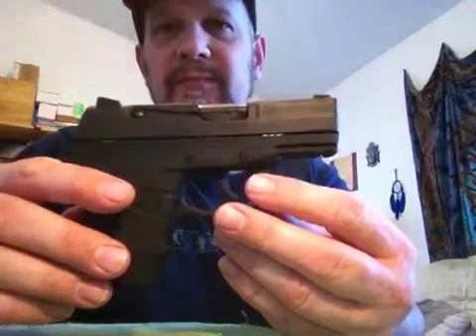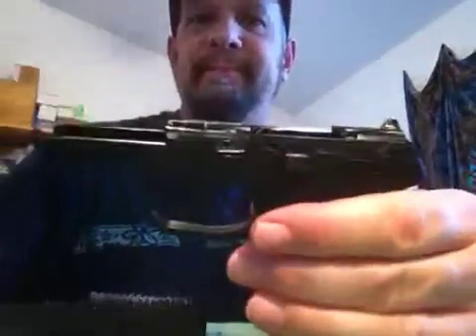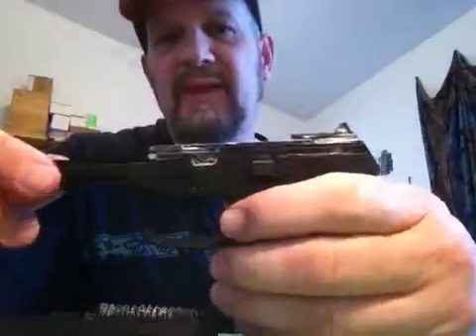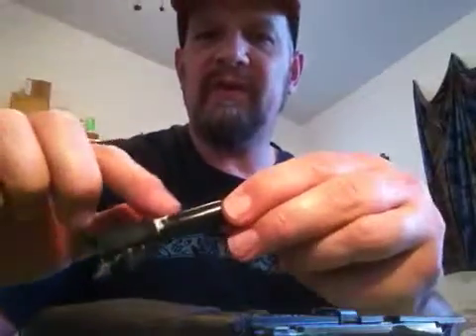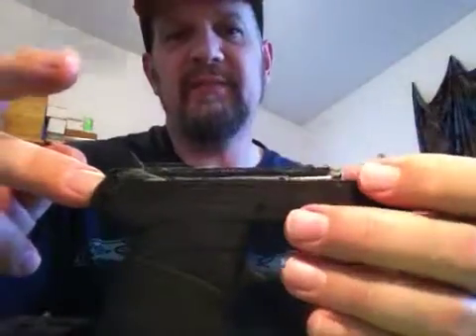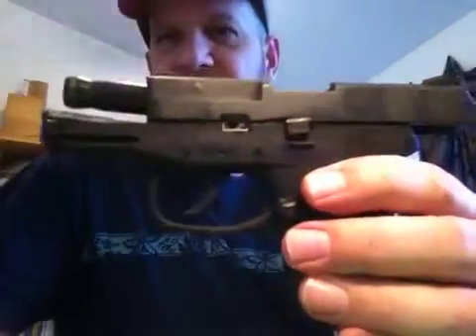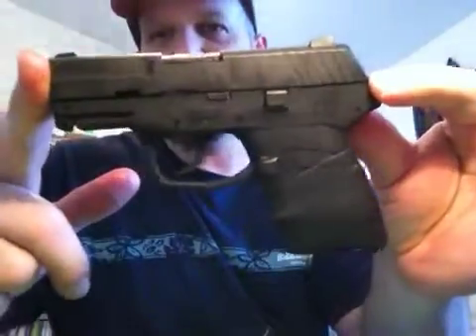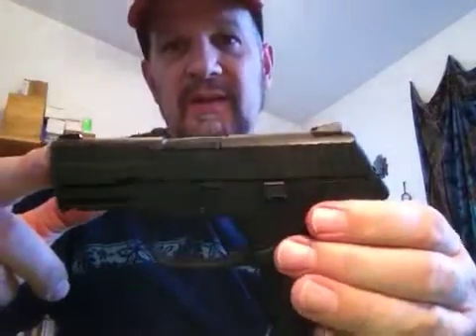Kel-Tec PF9 review/takedown/assembly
Review of my like new Kel-Tec PF9.
With all of the talk out there I wanted to share my own experience with this fine 9 mm. I had no issues, 110 rounds with no failures. I did hit the mag release once towards the end as I adjusted my grip. My fault, not the gun's. Very solid little gun, very impressed with its accuracy out to 50 feet, 4-5 inch groups all 7 shots.
Recoil is heavy with a distinct snap upwards. Gun is ideally suited for CCW concealed carry. Lots of negative comments being made about this weapon, without letting Kel-Tec have a go at correcting any issue. If I have any issues I will let Kel-Tec make it right. Good weapon, based on my experience so far.